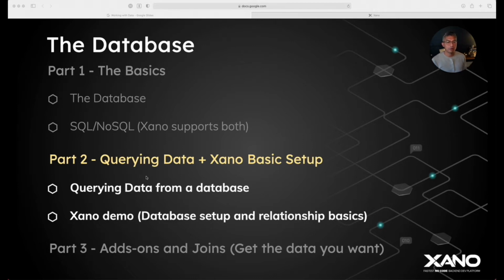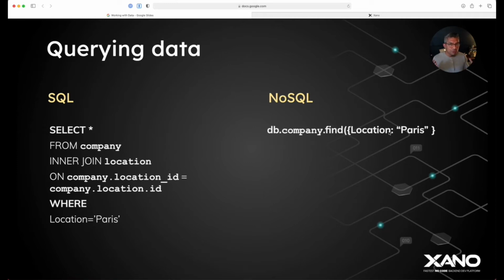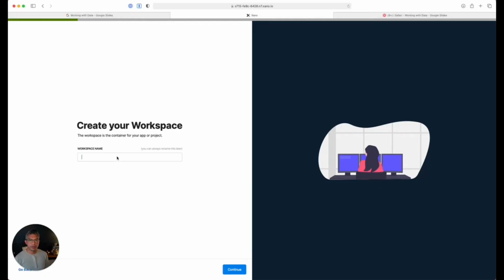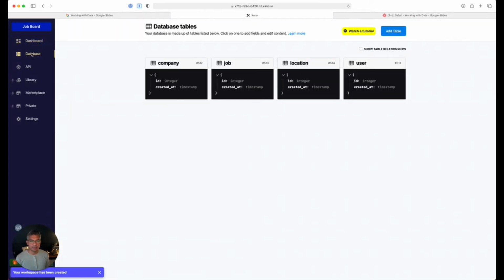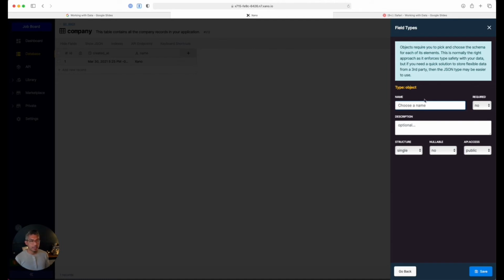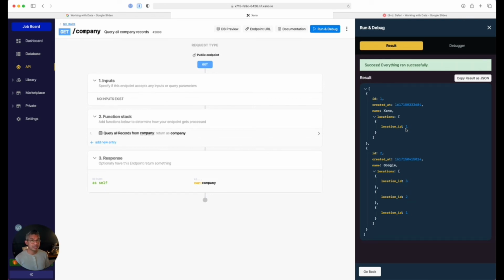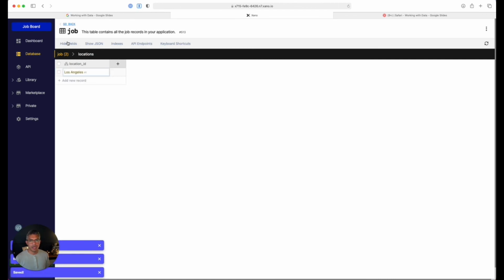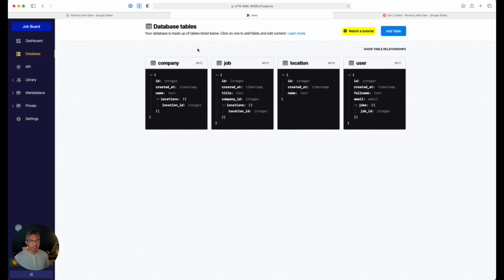The Database - Part 2: Querying Data + Xano Basic Database Setup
In this video series, we'll be reviewing Database basics including the difference between SQL and NoSQL and how database relationships work in Xano.